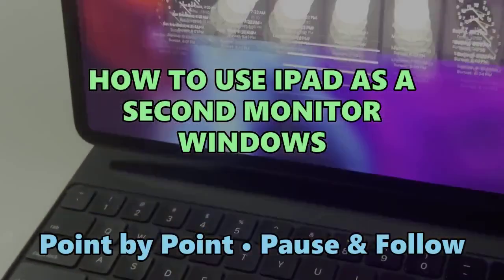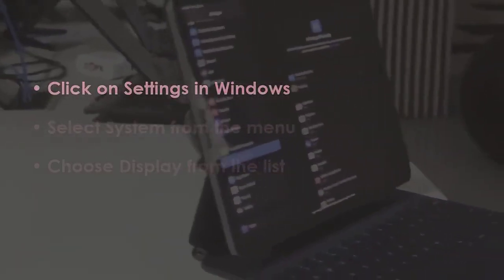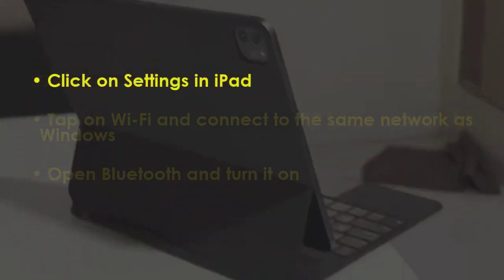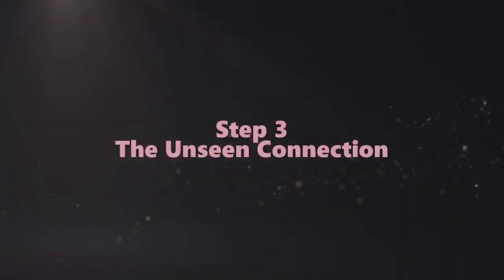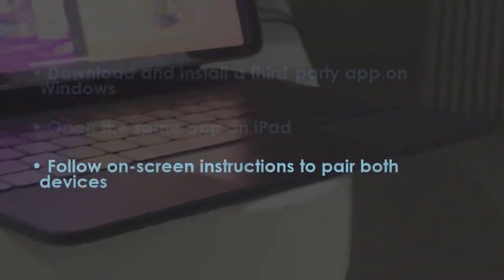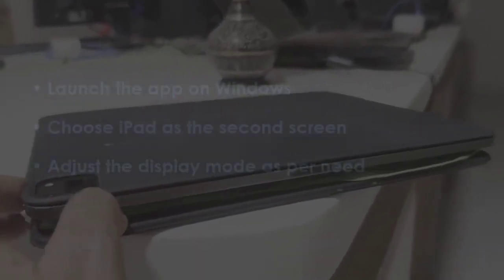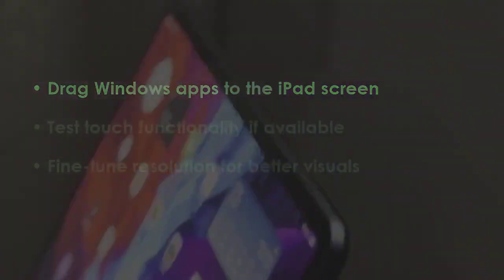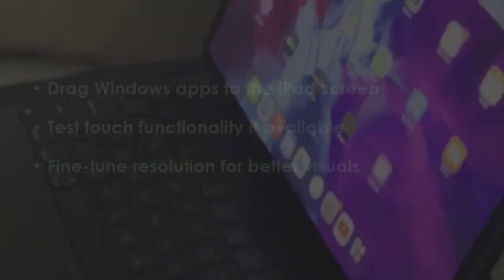HOW TO USE IPAD AS A SECOND MONITOR WINDOWS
This point by point guide will help you in fixing ipad issues.
 Guide : [ how to use ipad as a second monitor windows ]